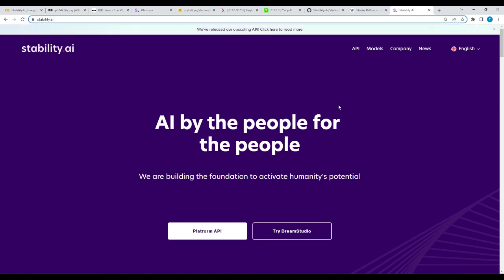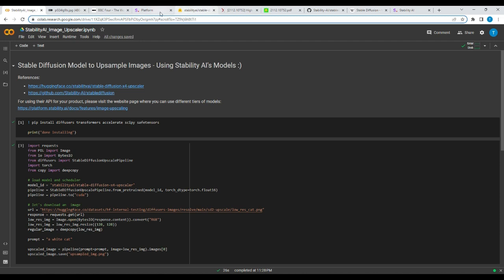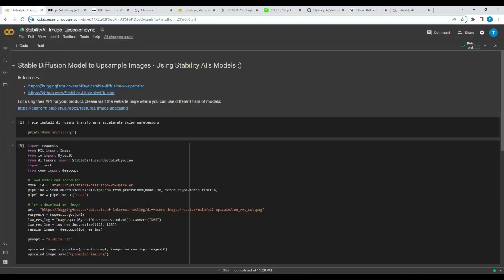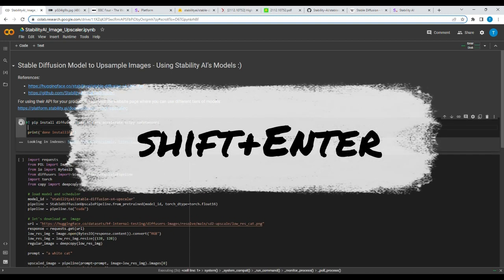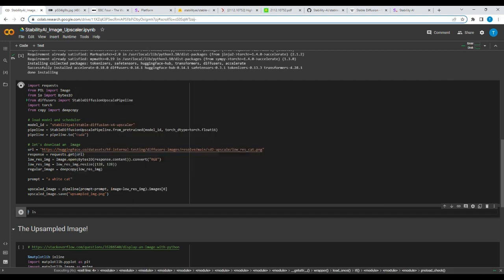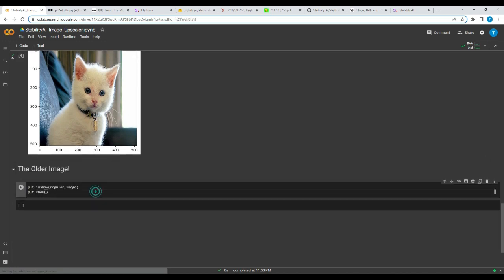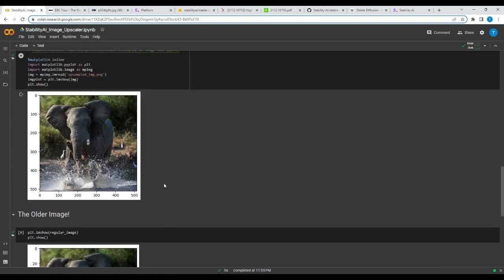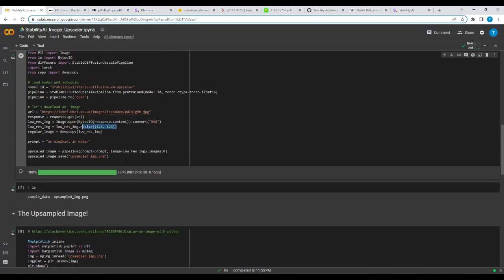How to Upscale or Make Your Image Larger with AI: Stability AI Announces Image Upscaling APIs/Tools!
In this tutorial, I show you a tool (capability developed at Stability AI) to make a small image larger without losing resolution! This is a great way for you to increase an image’s size without degrading quality! Especially if you have a PNG or bitmap image that doesn’t use vector graphics - upscaling can be an issue because you can cause blur to show up in the image.

Topics:
Artificial Intelligence,  Cool Tech, AI on images, Computer Vision, Upsampling Images, Graphic Design, Stability AI